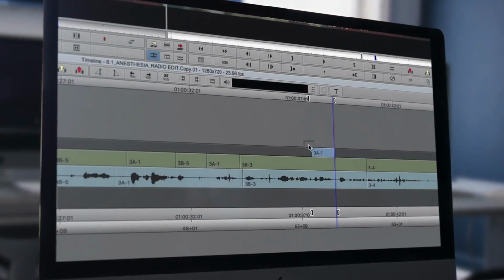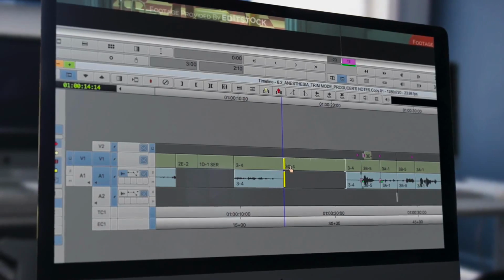Avid Training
Want to learn Avid Media Composer?

Soho Editors is Europe's leading post-production training facility.  We offer the very best class room training as well as bespoke one to one courses.

Avid Media Composer is a professional film and television editing software that is widely accepted as the industry standard. Its ever-adapting tool set and workflow has cemented its place over the past three decades, with professionals using it to deliver high quality content.

Media Composer supports a solid post-production workflow and employs a comprehensive range of tools and utilities, all aiming to provide an extensive approach to perfecting your edit.

Our Media Composer trainers are accredited by Avid to teach the very latest features of the software, combined with professional presentations and real world experience, giving you the learning environment and strong skill set you need to begin editing professionally.

All this incredible training is available at Soho Editors, helping you to learn, create and inspire with your newly acquired skills!